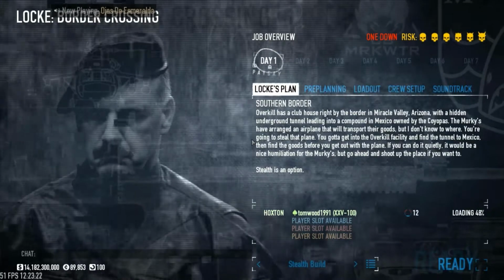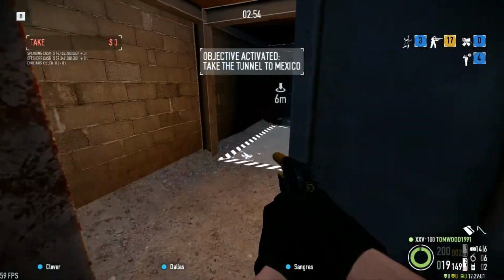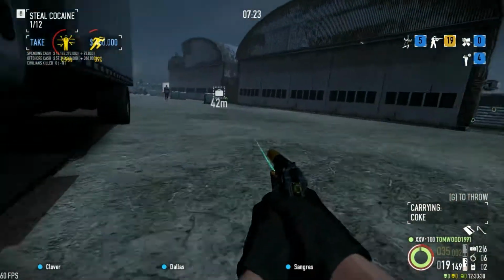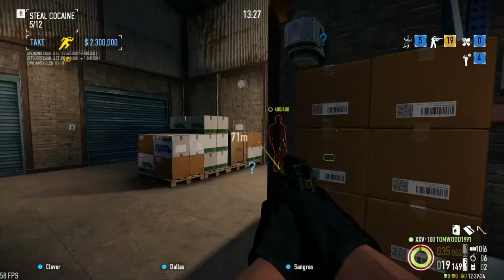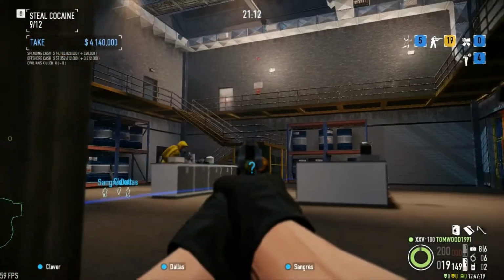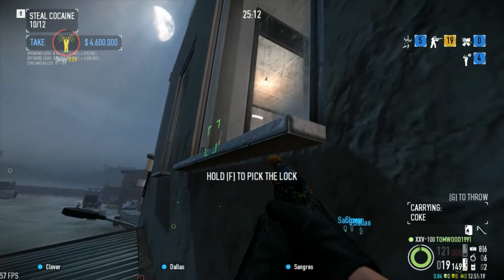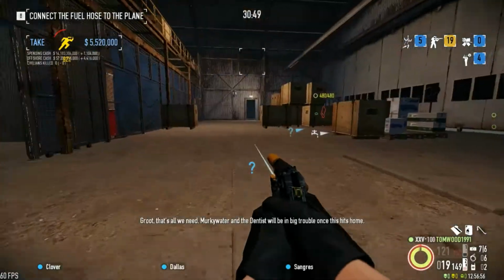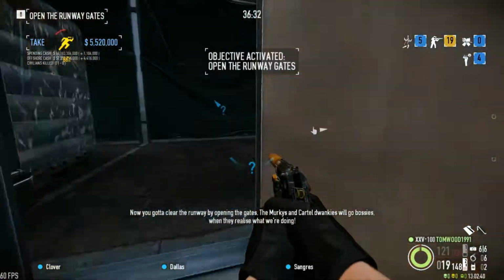PAYDAY 2: Border Crossing Pacifist Stealth [Death Sentence] (PC)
Hey, I play on PC and PS4 and make Videos and Stream PAYDAY 2 Content and also other Games occasionally. Most of my Content is PAYDAY 2 from making Viable Loud and Stealth Builds to doing Crazy Challenges like 75 Detection Stealth and Pacifist Stealth Videos all on Death Sentence-One Down Difficulty.

-Processor AMD Ryzen (QuadCore) 3 3200G 3,60GHz
-RAM Crucial Ballistix Tactical DDR4 8GB
-SSD KINGSTON SA400S37480G 512GB
-Graphic Board Radeon RX 580 series 8GB

PSN = tomwood91
Steam = tomwood1991